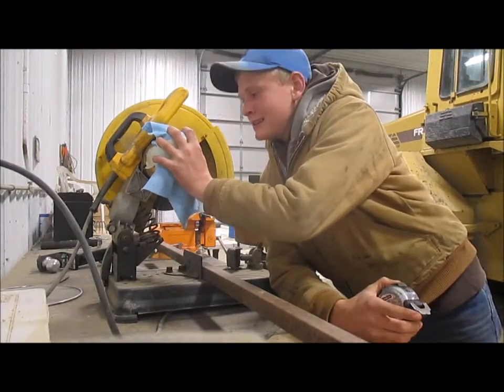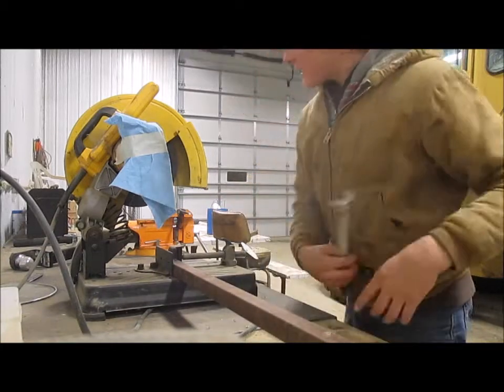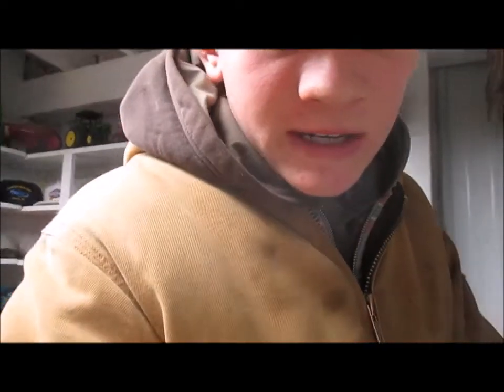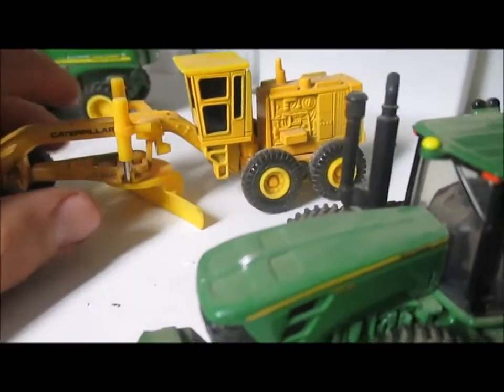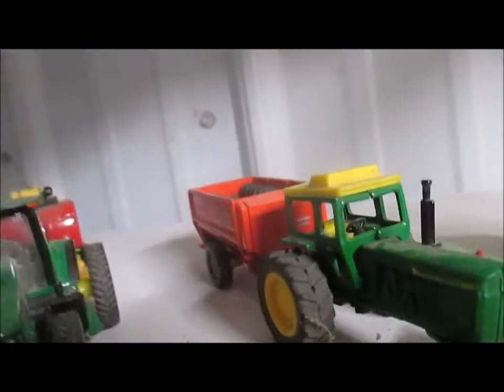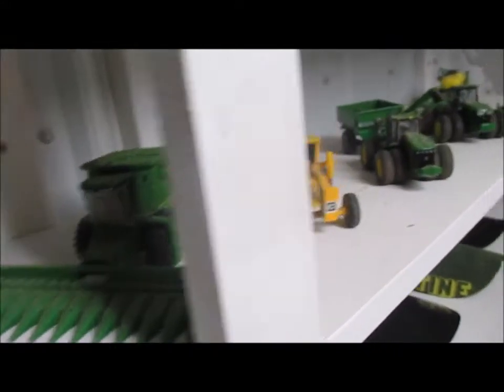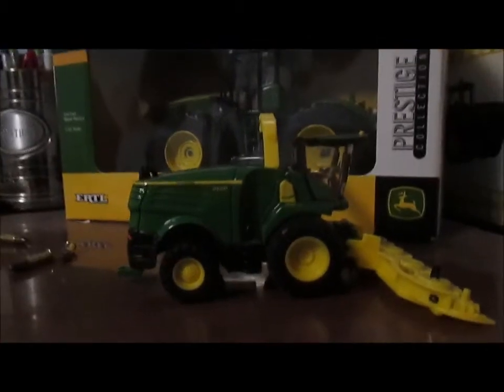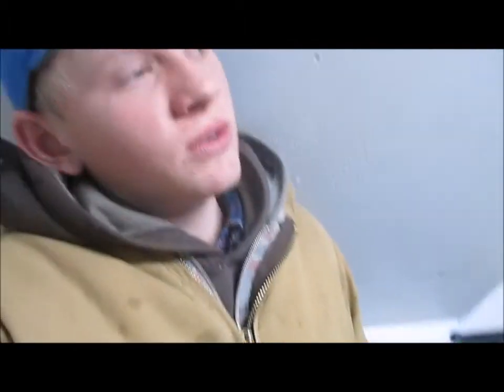I Struggle at Measuring